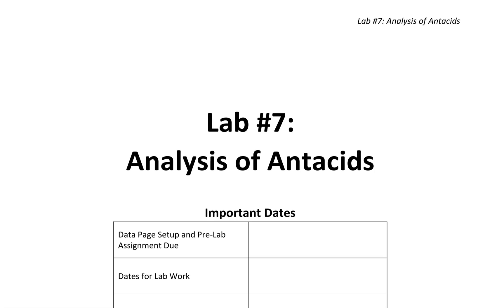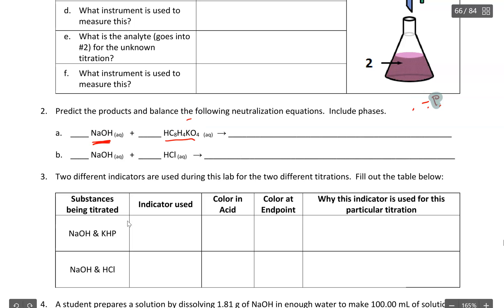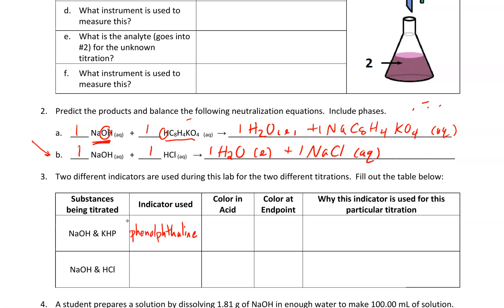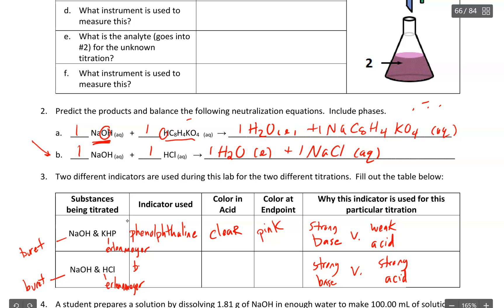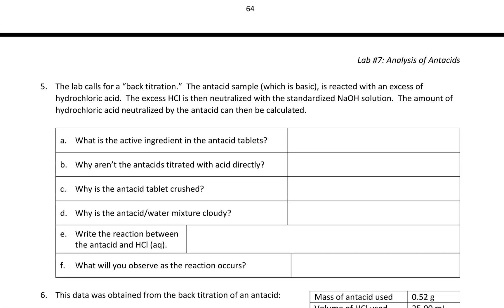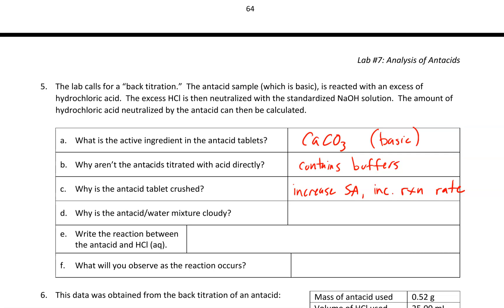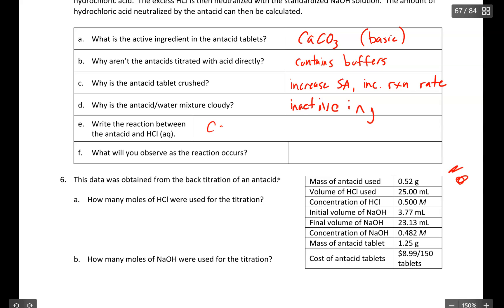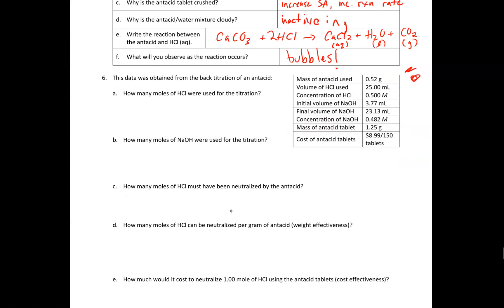Prelab #7 - Analysis of Antacids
This video covers the chemistry behind the analysis of antacids lab.  We will review the chemistry of the two titrations, indicator selection, and what a back titration is.